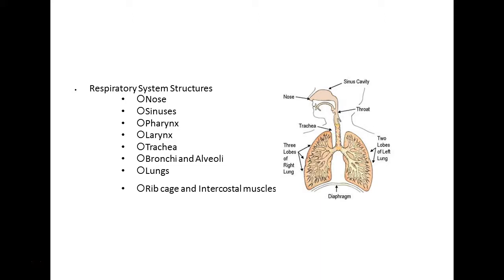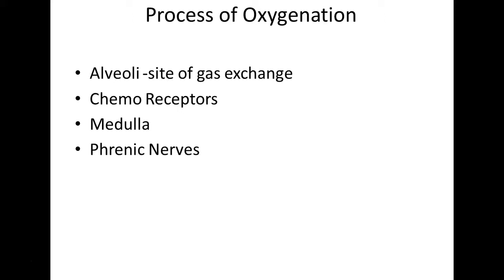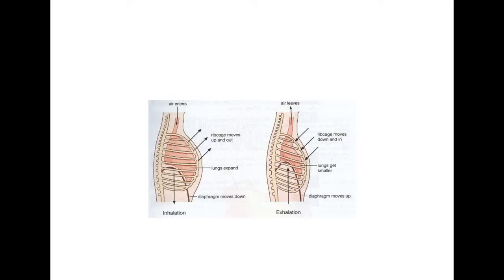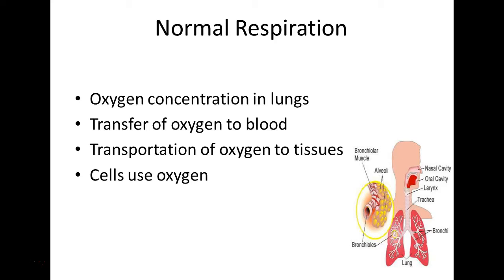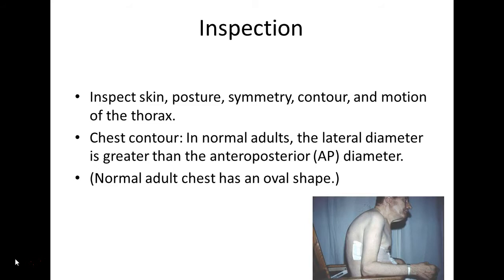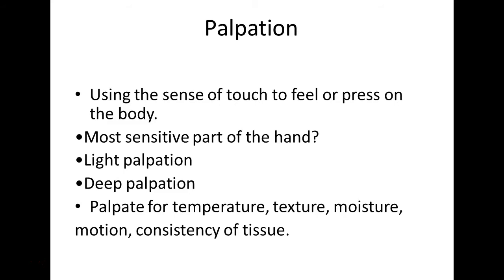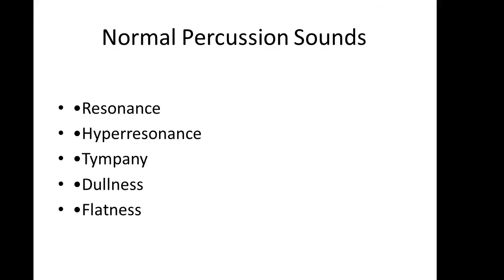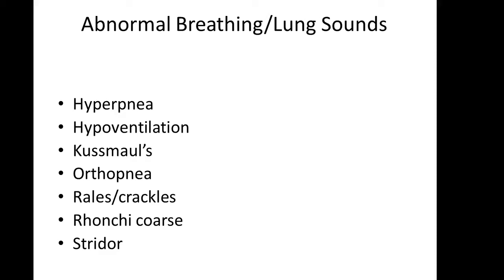My Edited Video